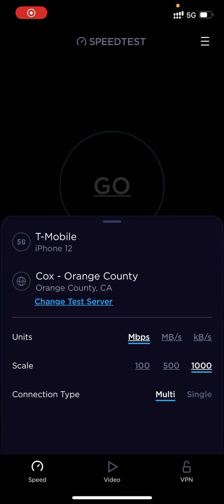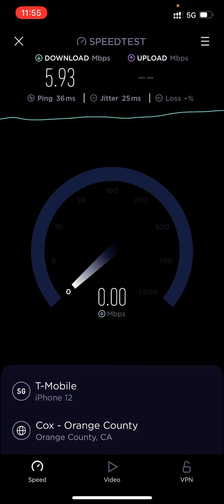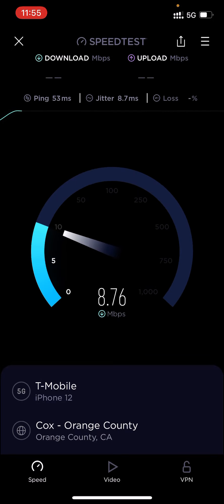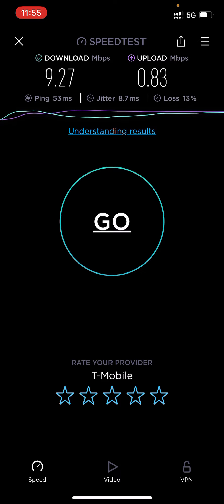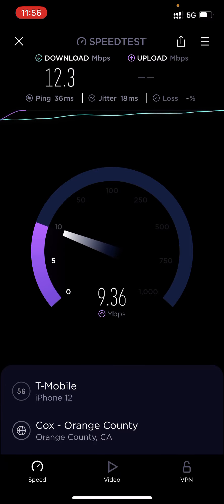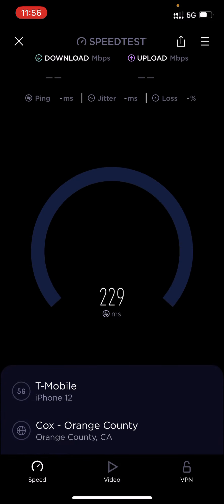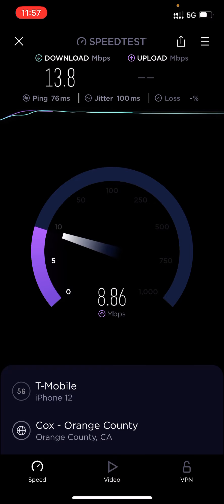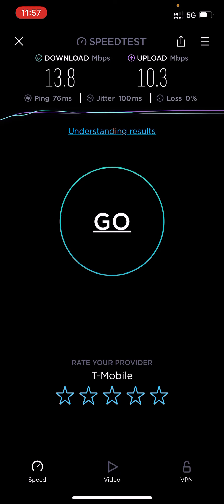T mobile’s 5G slowdown? Have they decreased since I had them a year ago??